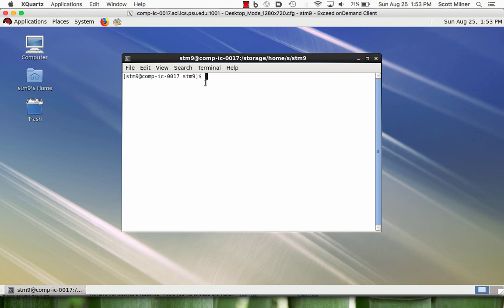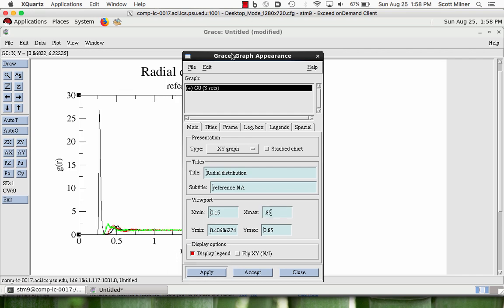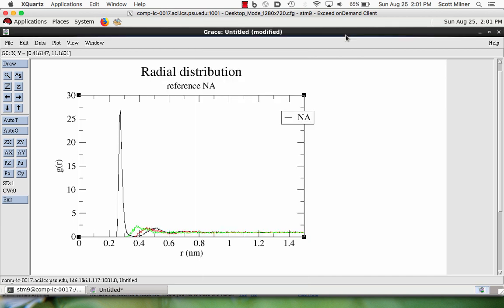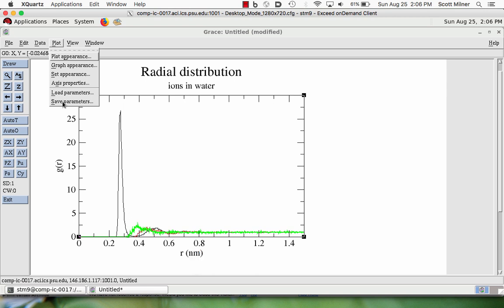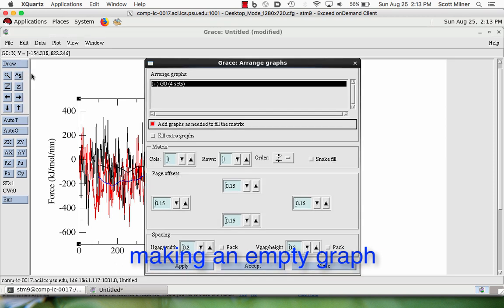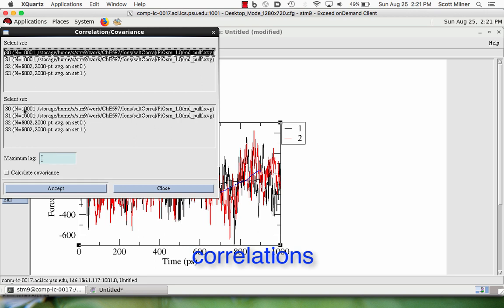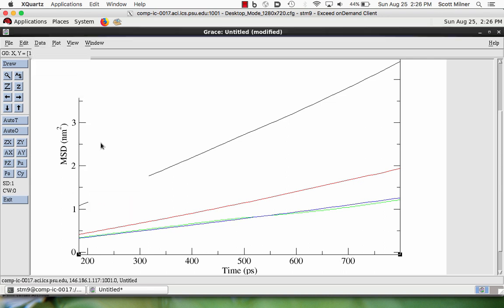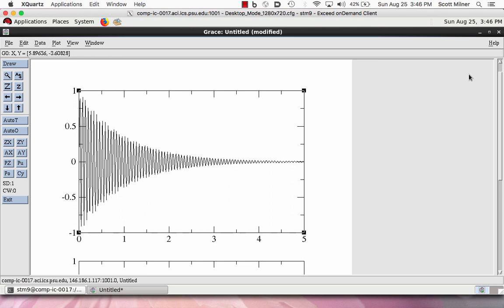xmgrace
demonstration of xmgrace, plotting and data analysis program available on Linux computers

Table of Contents:

00:48 - importing data
01:51 - multiple data sets
02:26 - resizing graphs
03:02 - viewpoint coordinates
04:35 - modifying a graph
05:00 - changing the scale
06:03 - axis properties
07:01 - graph appearance
07:30 - controlling the legend
08:37 - controlling data sets
09:09 - deleting data sets
09:38 - data set appearance
10:27 - graph appearance
10:47 - saving plot parameters
11:37 - saving the project
11:51 - data analysis tools
12:48 - running averages
14:04 - histograms
14:28 - making an empty graph
16:26 - exporting data
17:24 - saving graphs as imges
18:13 - correlations
19:00 - moving data between graphs
20:14 - fitting ata
21:20 - zoom in to restrict a fit
22:27 - creating data sets
23:10 - entering a formula
24:03 - portrait mode